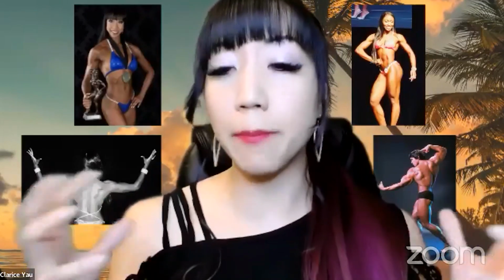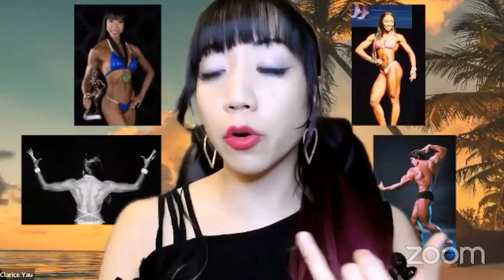Your Body Type | Build Your Muscle Baced In Your Genetic Factor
In this insightful video, we delve into the art and science of bodybuilding, emphasizing the importance of a strong foundation in hypertrophy training.

Let``s connect!